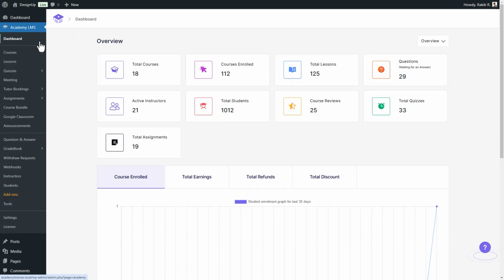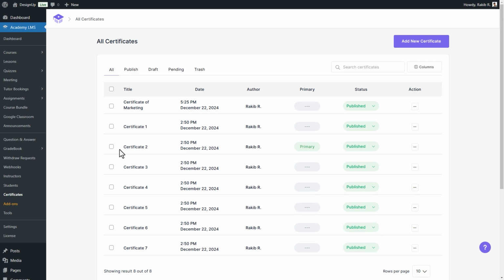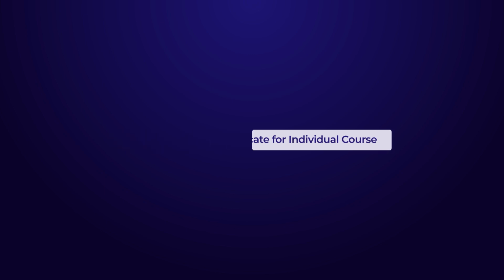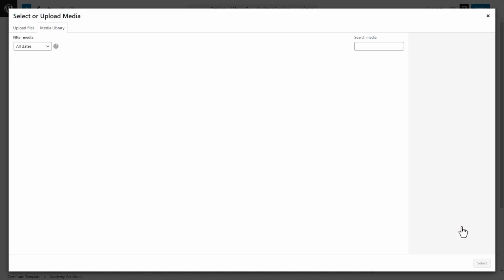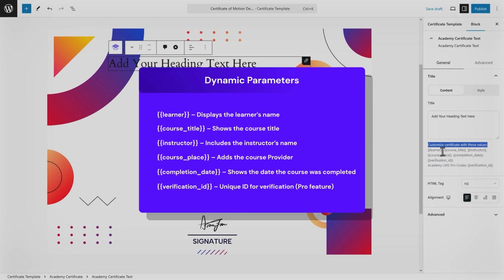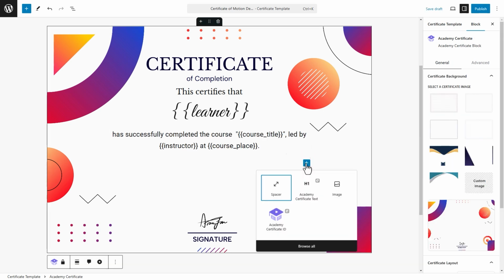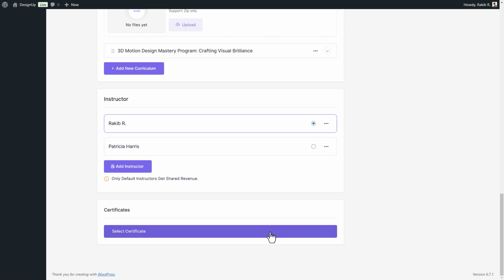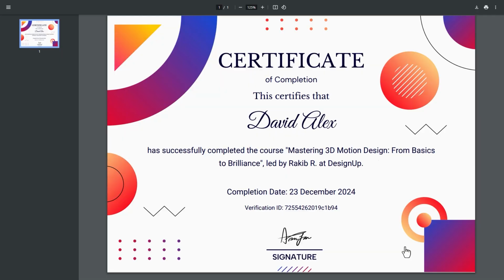Create Stunning Course Certificates with Academy LMS Certificates Addons! Easy Step-by-Step Guide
Give Recognition to Your Students with Stunning Certificates!

Learn how to reward your students with beautifully designed certificates using the Academy LMS Certificates Addon. This step-by-step tutorial covers enabling the addon, editing pre-made certificates, creating custom certificates from scratch, and assigning them to specific courses.
Highlight your students' achievements with certificates they can download or print directly from their dashboards. Elevate your course offerings today!